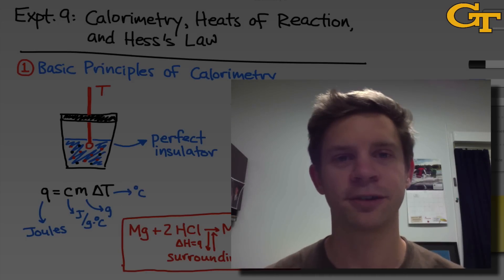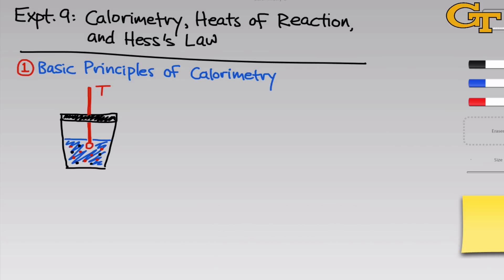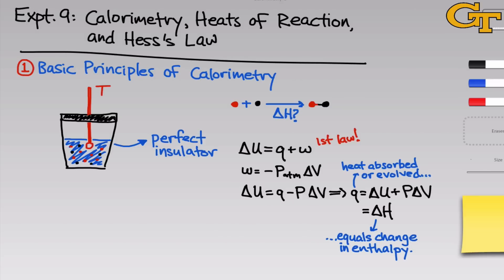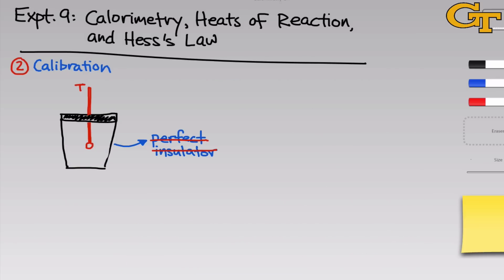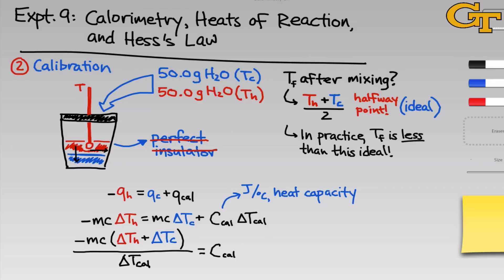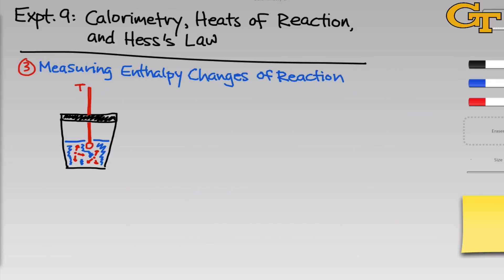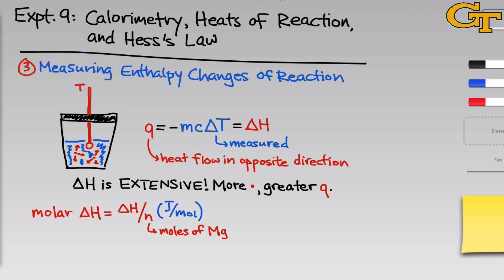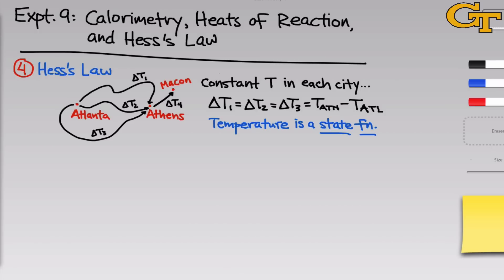Calorimetry | Intro & Theory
This experiment is all about thermochemistry. In this video, we discuss the experimental setup for calorimetry, how to determine enthalpy changes from calorimetry data, and why enthalpy changes are useful.

00:00 Introduction
01:27 Basic Principles of Calorimetry
06:15 Calibrating a Real Calorimeter
10:31 Measuring Enthalpy Changes with Calorimetry
13:45 Introducing Hess's Law
15:53 Hess's Law and Enthalpy Changes